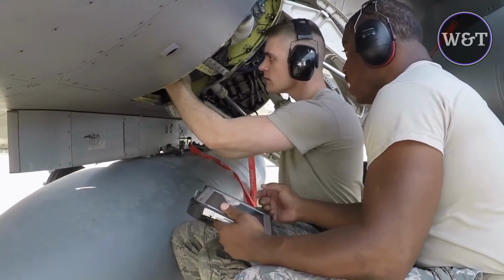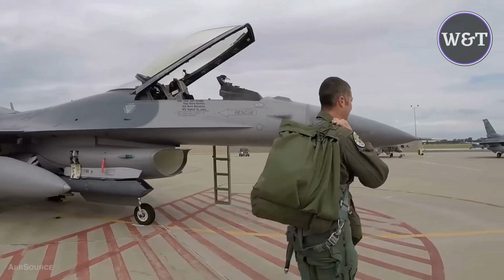Amazing F-16 Pilot Prep, Maintenance, Munitions & Take off.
Amazing F-16 Pilot Prep, Maintenance, Munitions & Takeoff.

F-16 Fighting Falcon maintainers and pilots assigned to the 180th Fighter Wing, Ohio Air National Guard, prepare aircraft for a mission. Footages included: Pilot briefing, maintainers prep and inspect the aircraft, jets taxi down the flight line and take off.